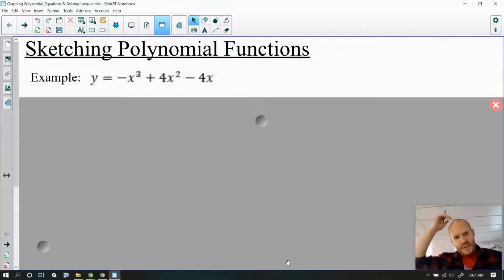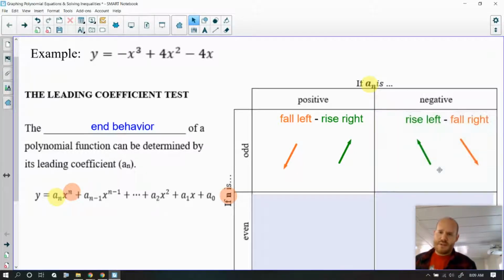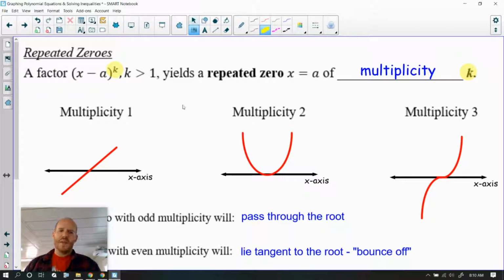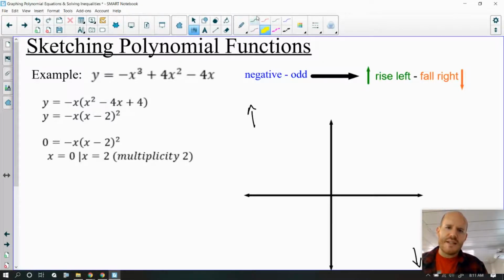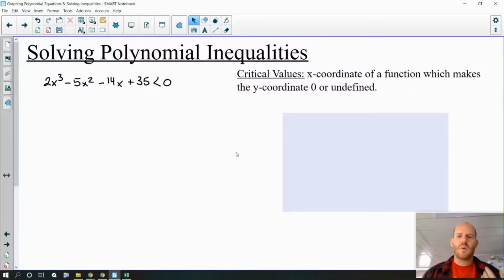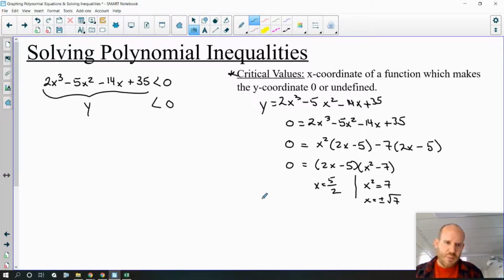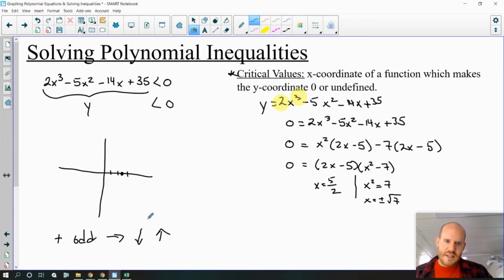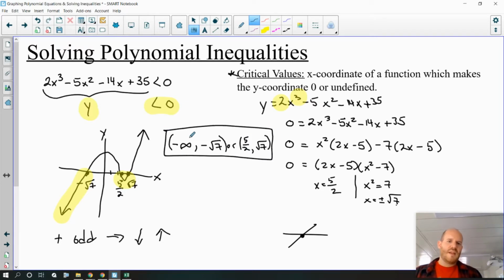Sketching Polynomial Functions & Inequalities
Review of sketching Polynomial Functions using Leading Coefficient Test & multiplicity of roots.

Review of solving polynomial inequalities graphically.